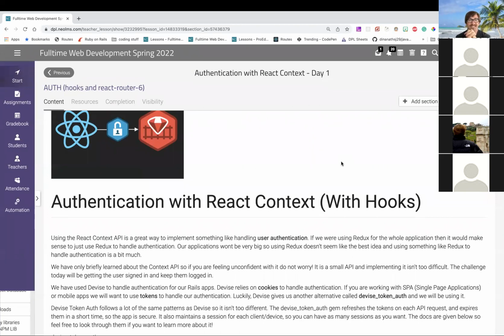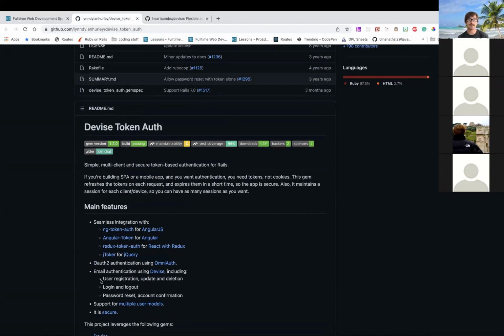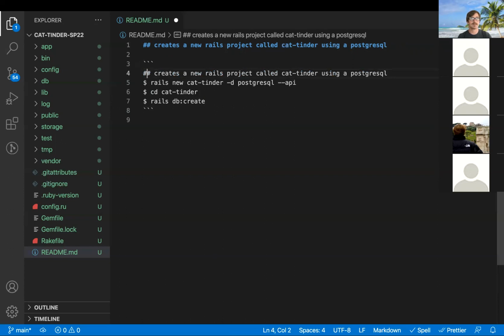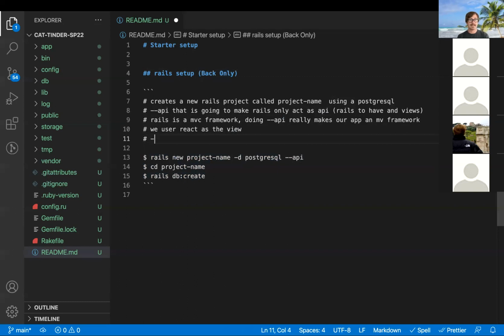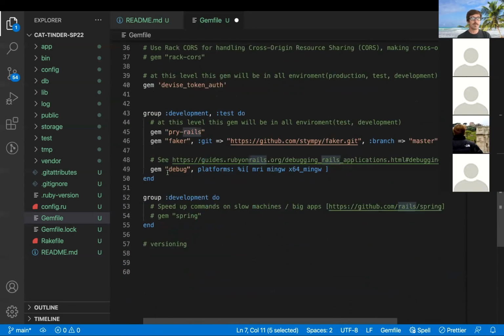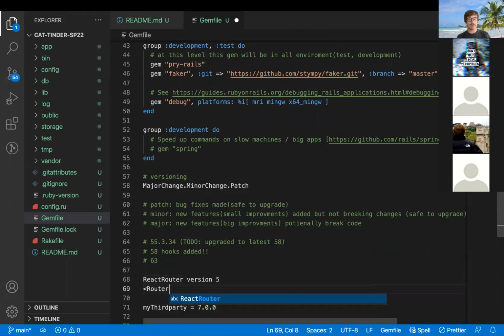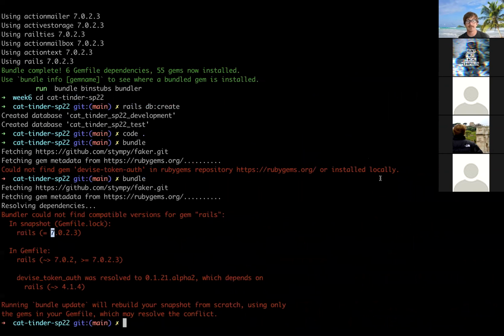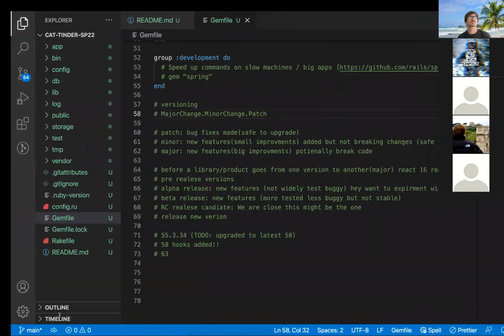Auth p1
devise-token-auth setup